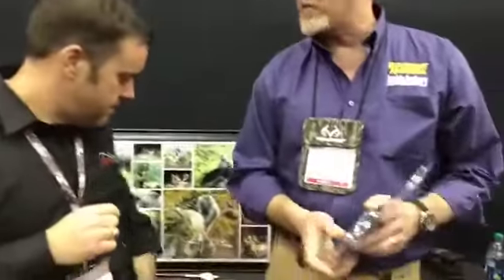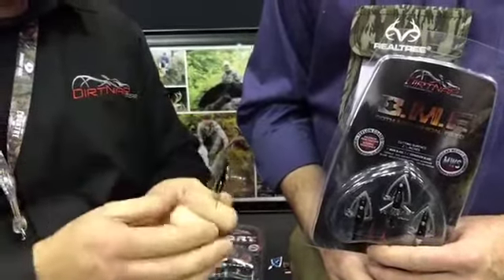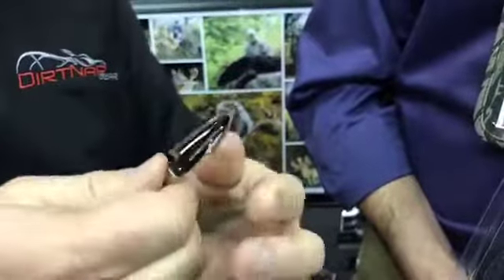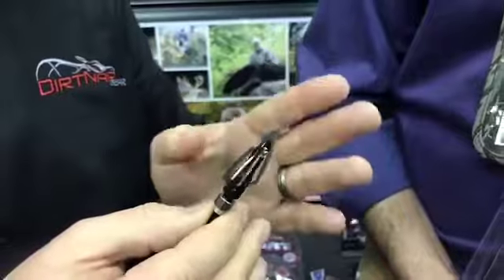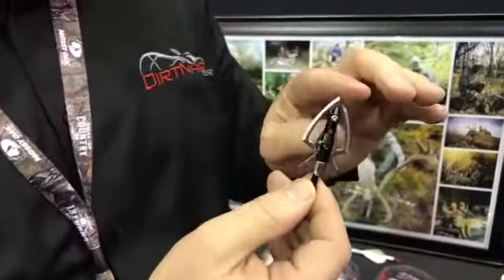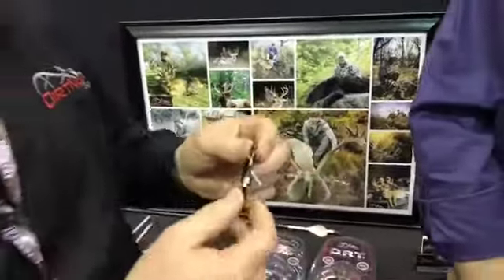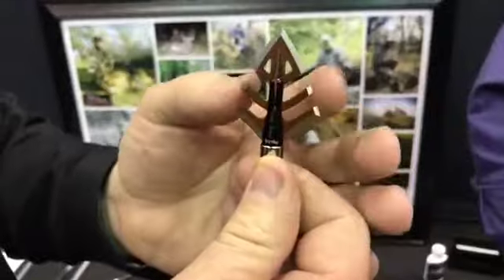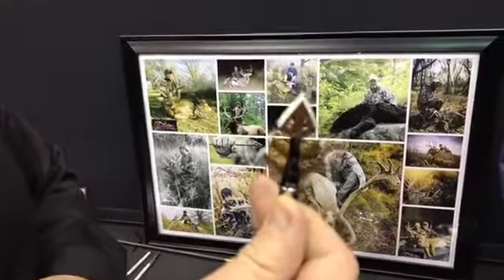DirtNap Broadhead Video ATA 17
Enjoy this broadhead product review from DirtNap Gear at the 2017 ATA trade show. Watch as Tom Addleman describes DirtNap Gear's new product releases. He goes on to explain the new B.M.F., ShredHead, and the D.R.T. upgrades.

The new B.M.F. broadhead stands for both mechanical and fixed, and is one of DirtNap's most exciting releases. This broadhead contains a 1 inch fixed blade with 2 wings that open to 1 1/4 inches, and a total cutting surface of 2 1/4 inches. This broadhead contains no o-rings or retaining clips, and only has internal mechanisms which eliminates it from opening up during flight. There is an optional patented modular weight system that allows you to shoot this broadhead weighing 100 grains or 125 grains with the weight system. The unique X-profile offers a better wedge wound channel.

The ShredHead broadhead is DirtNap's small game broadhead. This broadhead has ribs designed for more shock and slow penetrations that keeps the arrow locked in, debilitating the animal.

DirtNap has also expanded their D.R.T. series of broadheads, Dead Right There, to include a new color. Blue has been repeatedly requested, so the pink has been discontinued, and the new blue color has been added. The other typical D.R.T. colors still remain on market including red, orange, black, and green.

For additional Archery related videos including compound and crossbow reviews, hunting videos, and more ATA videos. please subscibe to Inside Archery's YouTube Channel